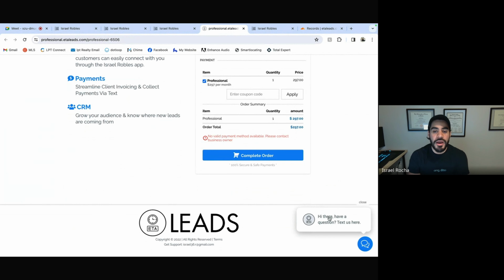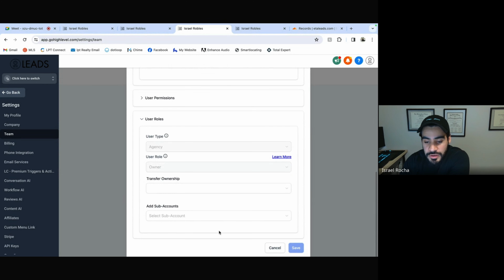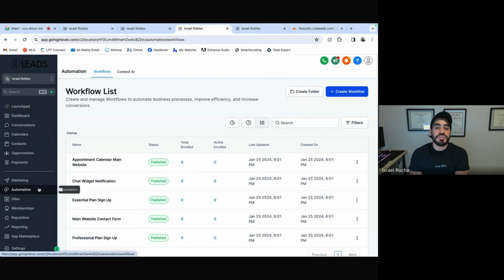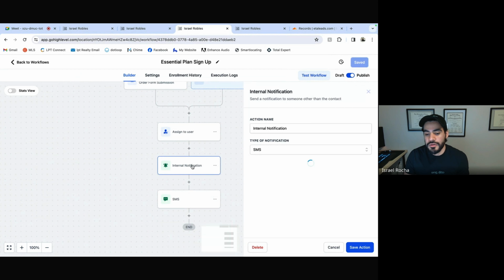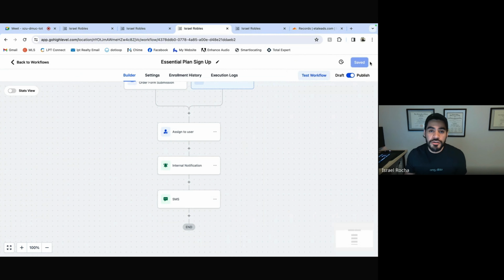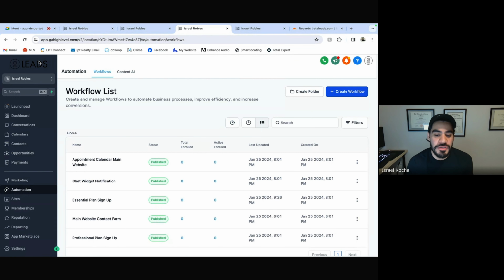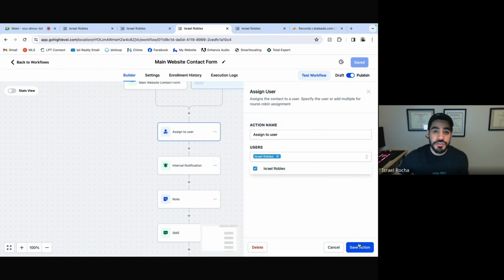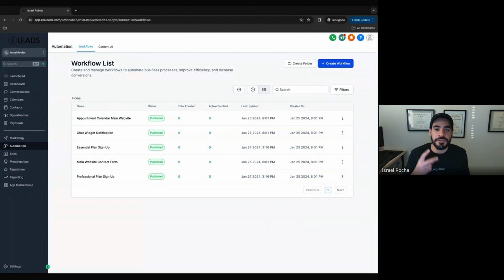Setting up Auotmation and Workflows in GHL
JOIN THE WAITLIST NOW! DISCORD LINK! 👇🏻👇🏻